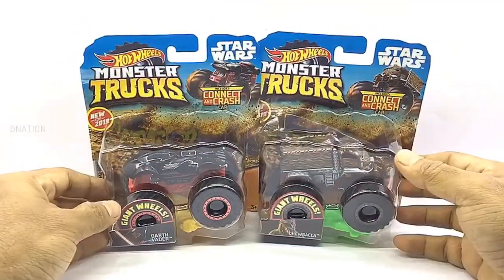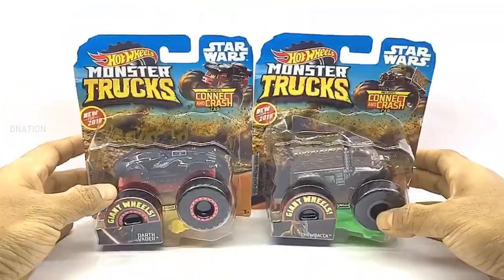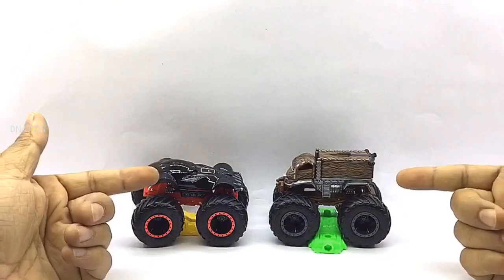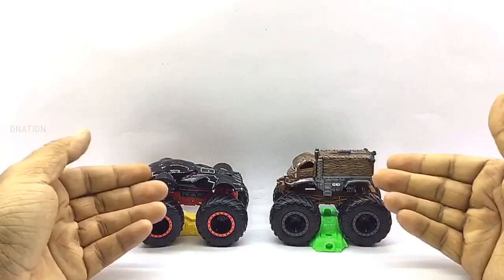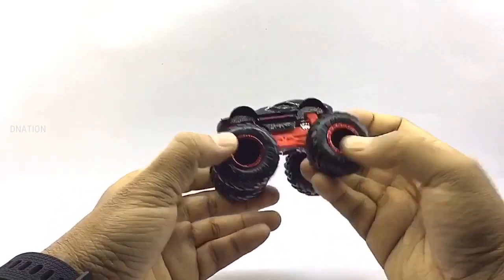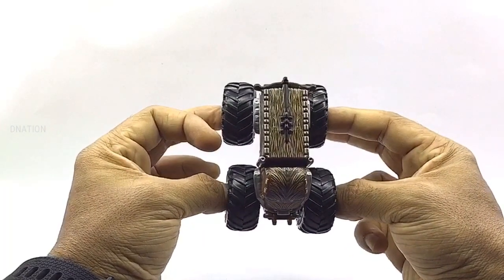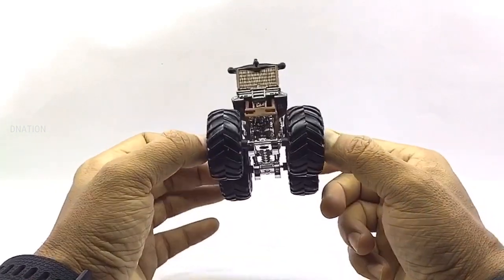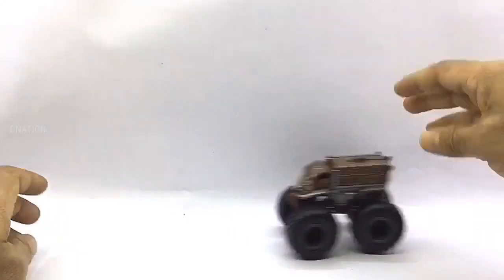Hotwheels Darth Vader Vs Chewbacca 1:64 Scale Giant Wheels Monster Trucks - Dnation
Hello Dnation and welcome back to a Special Unbox and Review episode.

In todays Episode i’m gonna be Unboxing two 1/64 Scale Giant Wheels Monster Trucks of Darth Vader Vs Chewbacca which are star wars themed and manufactured by hot wheels and these are premium 2019 Collectors Edition Monster trucks that are trending world wide, so stay tuned with me on this one and lets get this started.

At first glance these die cast Monster Trucks look quite premium and have an amazing build quality to them and also have quite a bit of detailing such as unique body kits which comes with some stunning graphics & decals, Sturdy built chasis & the roll cage, Premium quality rims with bead locks that match up the Paint Scheme and Massive Rubber Tyres, and these models are manufactured mostly of die cast and and a few components with ABS plastic which make them premium looking, and These models have a beautiful build quality and they measure in at 4 inches in length, 3 inches in height, 2.5 inches in width and weigh in at 286 grams on average depending on the model and these trucks also come with crushable plastic cars that can be used if required, Well I’m really excited and still amazed with how beautiful and amazing these lil monsters look.

✅ Features & Description:
Brand : Hot wheels, Model : Giant Wheels Monster Trucks, Color : multi
Trucks: Darth Vader Vs Chewbacca
Condition: New in card Box
Car Model scale: 1:64 ( Length : 4 inches Height : 3 inches Weight (Approx.) : 286 g )
The item is coming with the card box with the name of model for collection purpose
One of unique Paint Jobs, Free rolling wheels, soft rubber tires, working state
It is cool as a gift to others or collectible
It is limited edition and deemed for collection purpose, Used under licensed.

🔴 A monster truck is a specialized truck with a heavy duty suspension, four-wheel steering, and oversized tires constructed for competition and entertainment uses. Originally created by modifying stock pickup trucks and sport utility vehicles, they have evolved into purpose-built vehicles with tube-frame chassis and fiberglass bodies rather than metal. A competition monster truck is typically 12 feet (3.7 m) tall, and equipped with 66-inch (1.7 m) off-road tires.
Monster trucks were developed in the late 1970s and came into the public eye in the early 1980s as side acts at popular motocross, tractor pulling, and mud bogging events, where they were used in car-crushing demonstrations. Today they are usually the main attraction with motocross, mud bogging, ATV racing, or demolition derbies as supporting events. and what you are looking at are Collectors Edition of die cast monster truck replica models manufactured by Hot wheels.

If you guys enjoyed this video give it a massive thumbs up and share it and don’t forget to smash the subscribe button if this is your first time here and don’t forget to click the bell icon so you don’t miss out on any of our upcoming episodes. if you care to share your views and thoughts on this topic please do drop a comment below and stay tuned for a lot more exciting episodes on Hot Wheels Monster Trucks coming up Next.